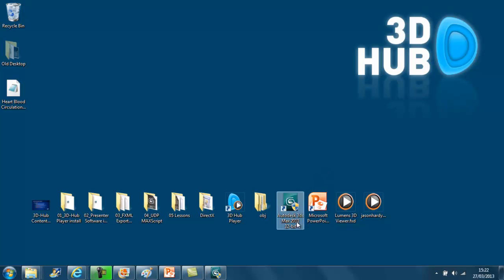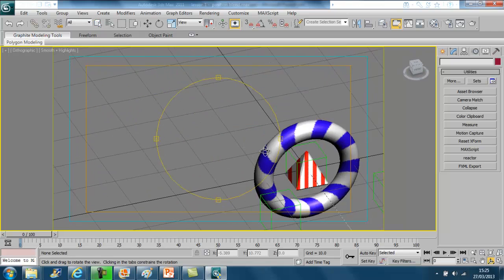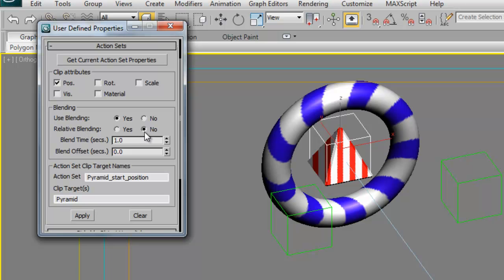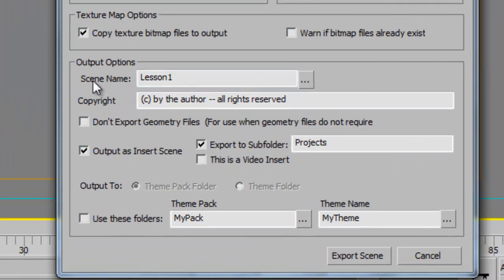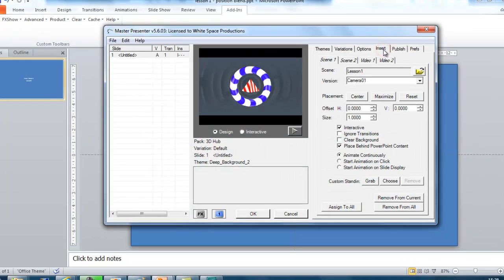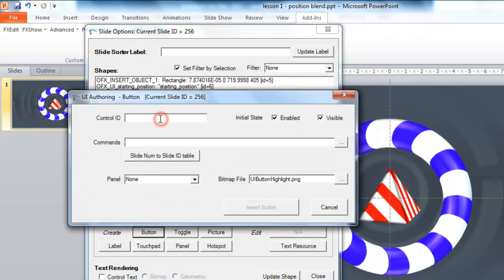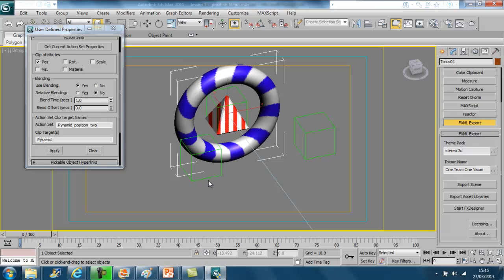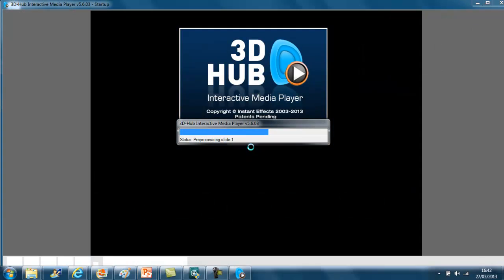3D-Hub content production - lesson 1 positional blends - part 4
This tutorial covers the introduction of using the UDP maxscript and the FXML export plugin. These are used, together with 3ds Max and PowerPoint, to create basic interactive lessons for 3D-Hub Player. This lesson concentrates on Positional Blends, a method used to move objects using mouse clicks.